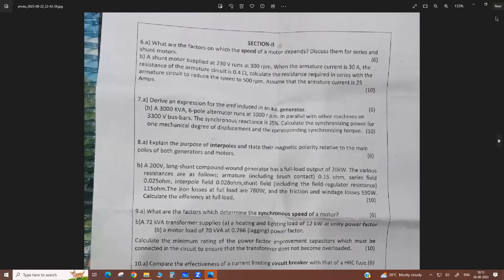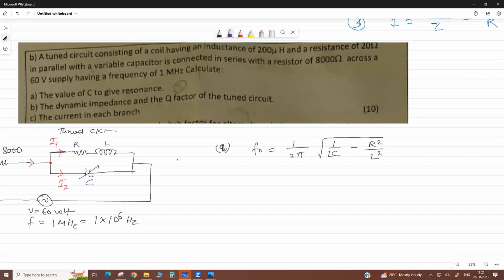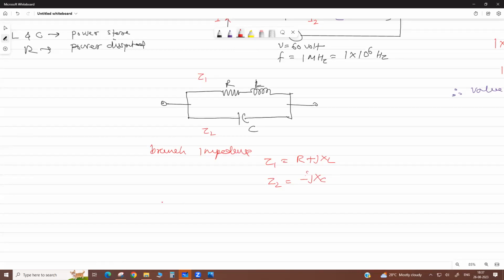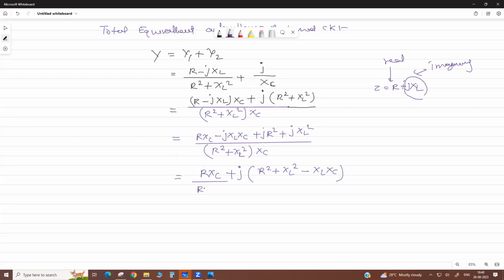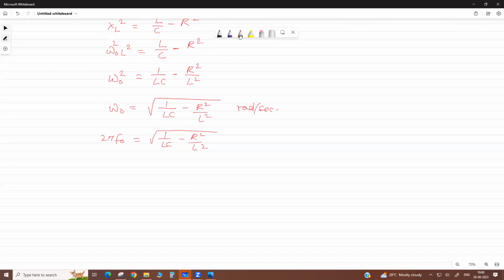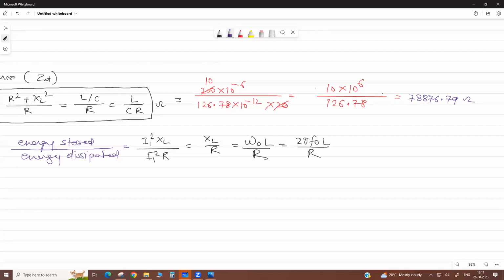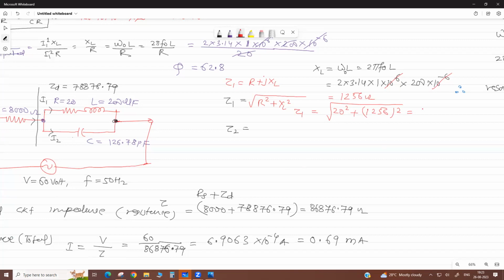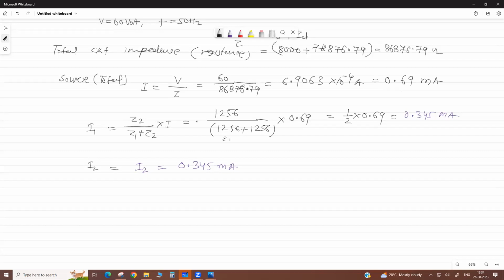2023/08/26 | BALBIR SIR PART 2